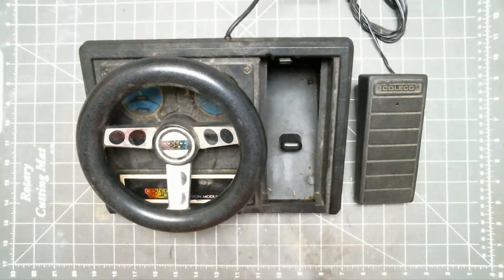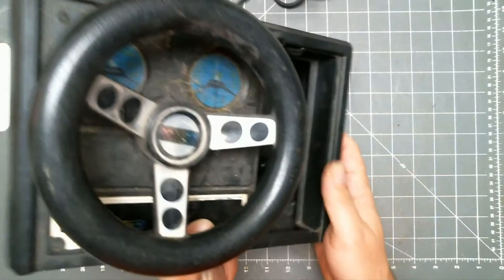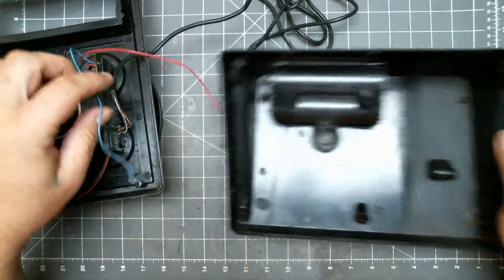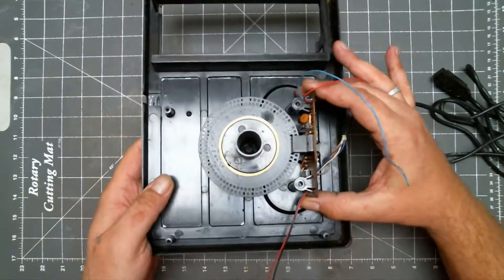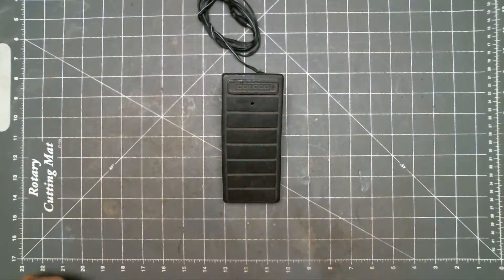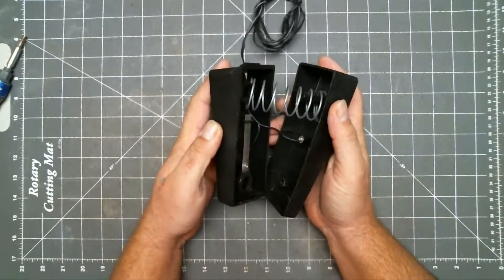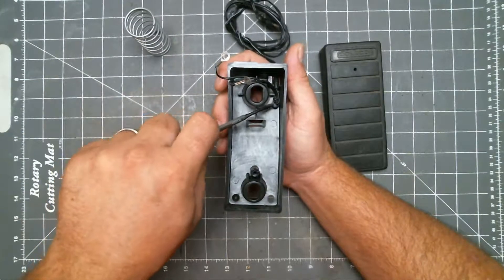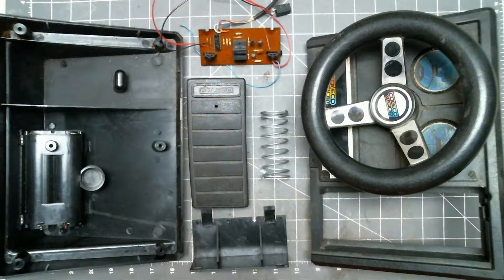COLECOVISION EXPANSION MODULE #2 DISASSEMBLY [WARANTY VOID IF REMOVED]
this i a complete disassembly guide for the colecovision expansion module 2. also known as the colecovision steering wheel.

colecovision module 2

extra long security bit set

yihua 862bd+ soldering rework station